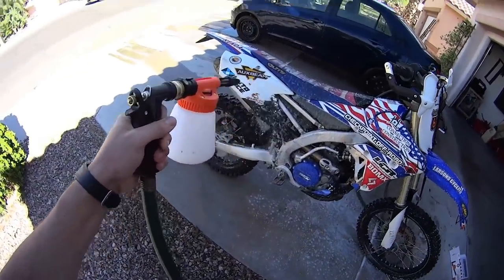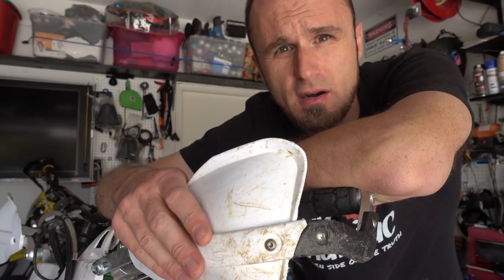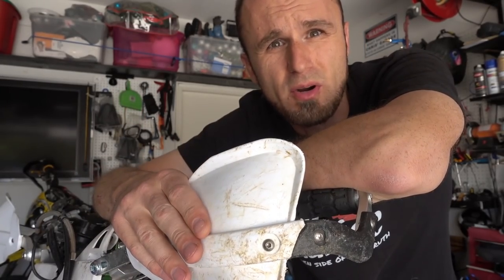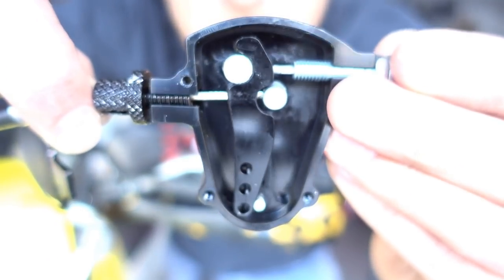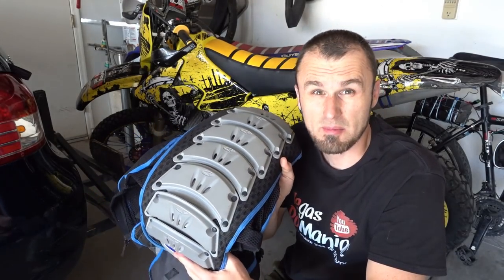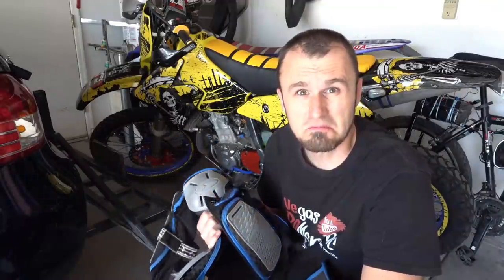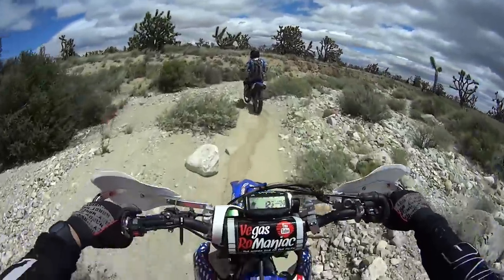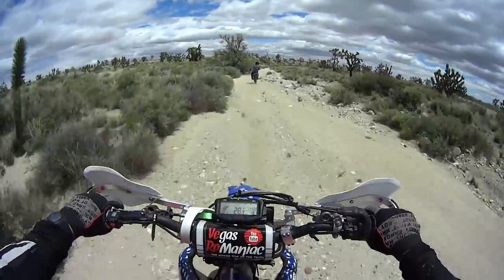5 Product Reviews revisited - Foam Car Gun, Acerbis guards, Handguards and more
Knee guards - Only 45 bucks Product
Easy to find product link for 33 Bucks
AXO air cage - unavailable to bu in USA anymore - Sorry
Outlaw Racing In Line Easy Pull Clutch Lever System
Rzmmotor In Line Easy Pull Clutch Lever System

🤗 Welcome to Vegas RoManiac Channel 🤔

These are the best items I found so far to work for me